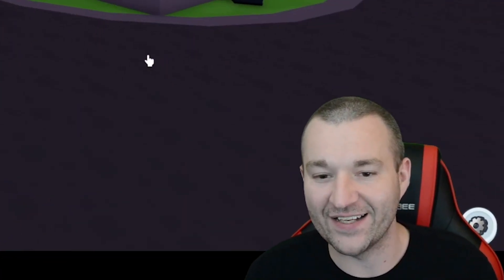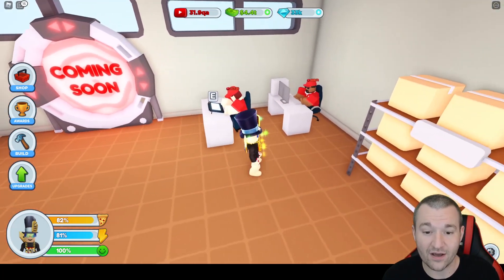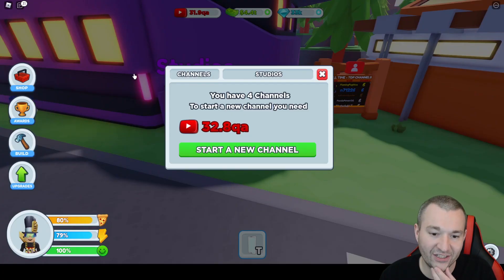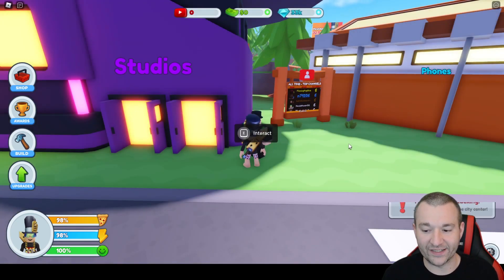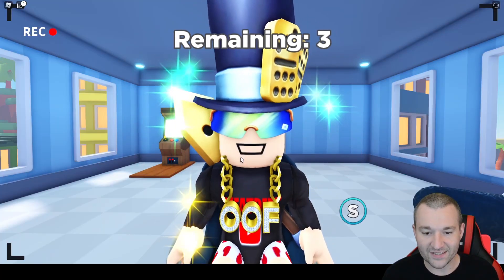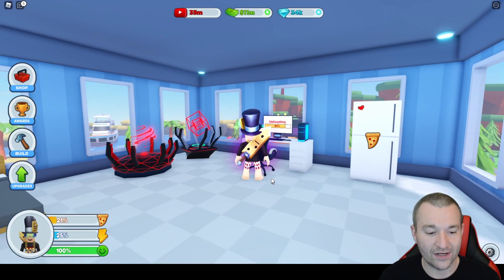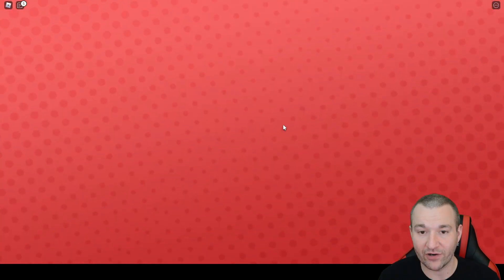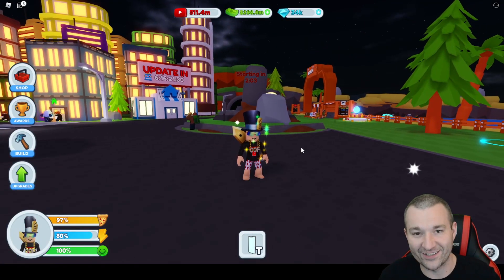GOT 5 CHANNELS THEN *NEW* EDITORS GAVE ME THIS... YouTube Life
I upgrade to 5 channels today and MAXIMIZE my EDITORS to throw subscribers my way to make FAST GAINS in YouTube Life on Roblox.

👍 LIKE this video to keeeeeeeeeeeeep uploadin'!